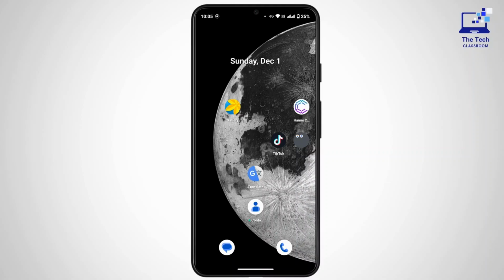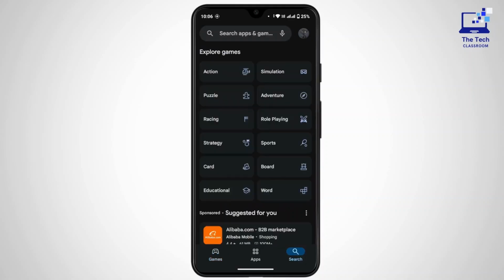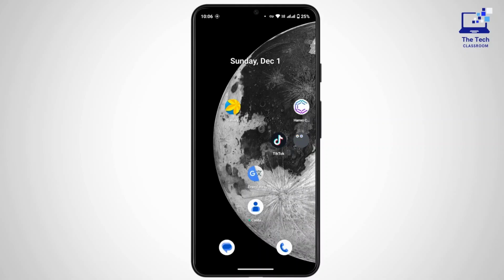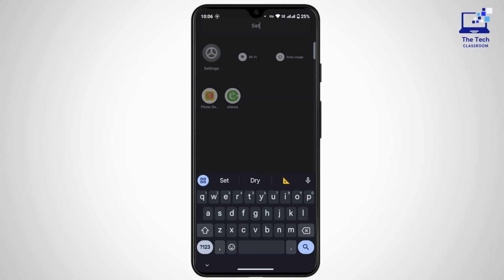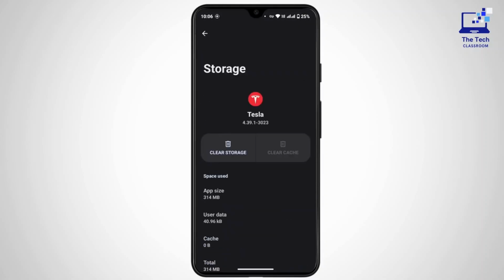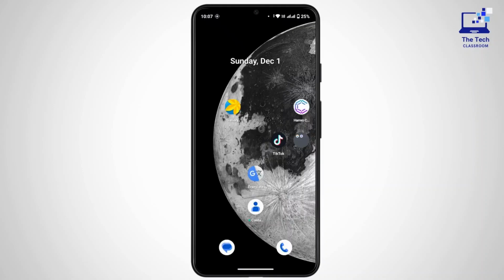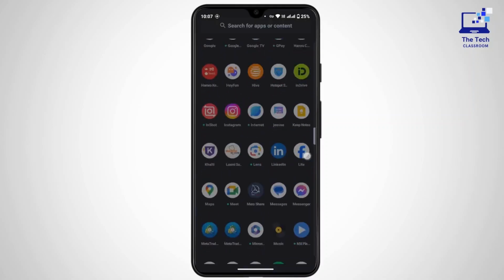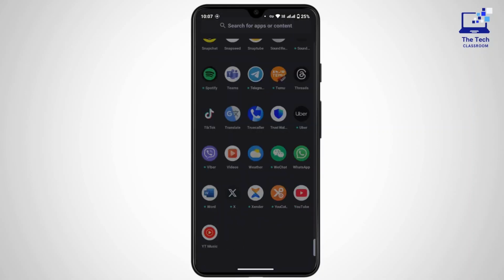How to fix Tesla app not working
In this tutorial, we show you how to fix the Tesla app not working on your Android or iOS device. If you're facing issues with the Tesla app, follow these simple steps to get it back up and running. We cover how to check for app updates, clear cache, and even uninstall and reinstall the app if necessary. Whether you're experiencing crashes or failure to load, this guide will help you resolve the problem quickly. Watch the video now to learn how to fix Tesla app issues!

Chapters with Timestamps:
00:00:00 - Introduction
Learn how to fix the Tesla app not working issue.

00:00:10 - Check for Updates
Ensure the Tesla app is updated to avoid any functionality issues.

00:00:25 - Clear Cache
Go to your device settings and clear the cache of the Tesla app.

00:00:40 - Reinstall the Tesla App
Uninstall and reinstall the Tesla app to resolve persistent issues.

00:01:10 - Conclusion
You should now be able to use the Tesla app without issues.